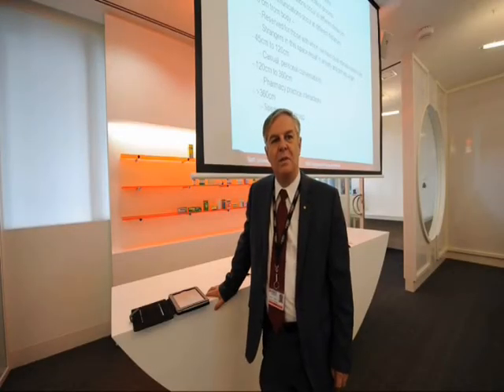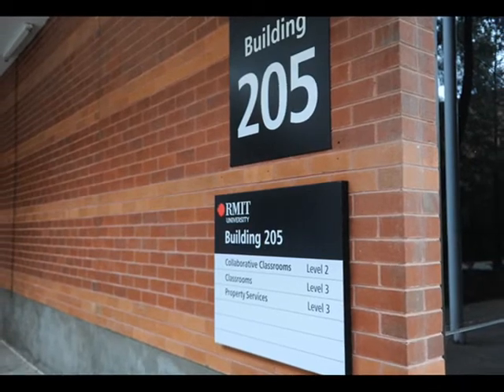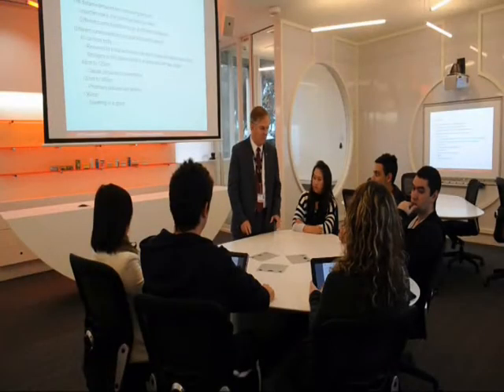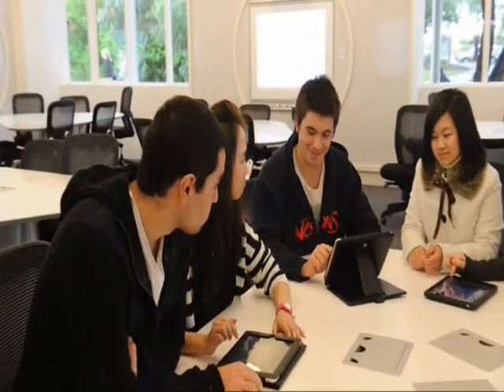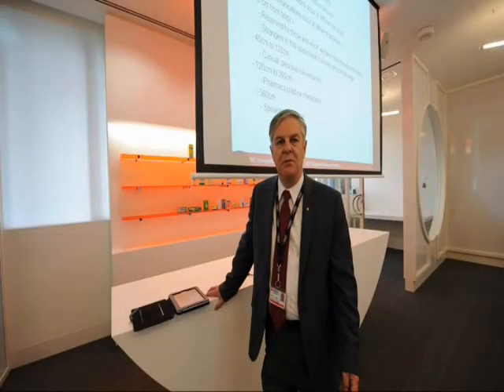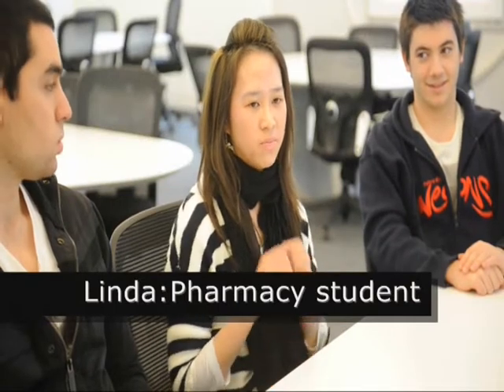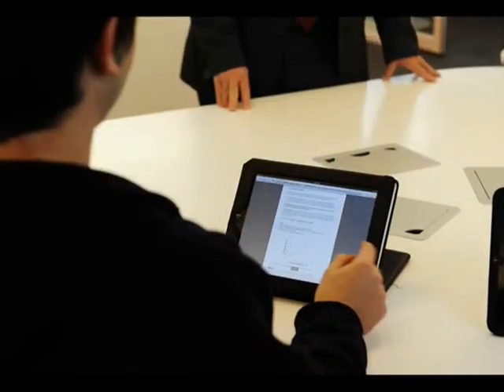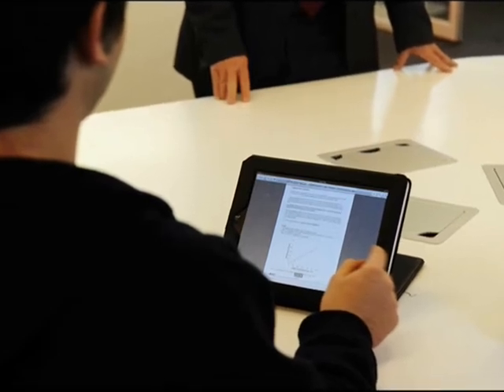RMIT class room goes high tech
PHARMACY students at Bundoora's RMIT campus have access to one of Victoria's most technologically advanced learning programs.

The pharmacy school, which opened this year, is one of just three in the state.

Professor Peter Little, head of pharmacy in Bundoora, said facilities inside the new interactive pharmacy building were incomparable to other pharmacy programs.

There are two identical rooms, purpose-built for pharmacy studies, which provide a dynamic learning environment through technology and interaction.

Each student is given an iPad and can use Mac Book Pro computers supplied on each table.